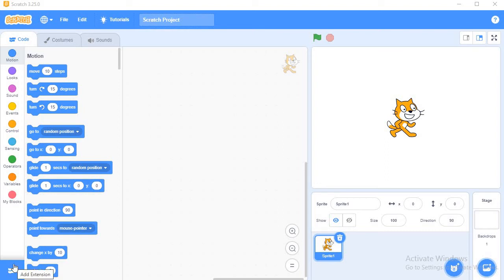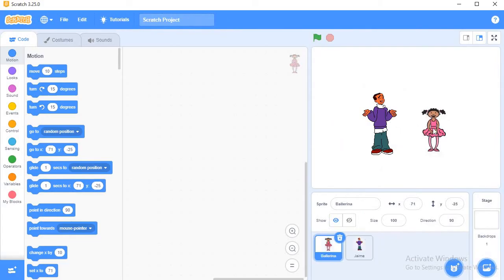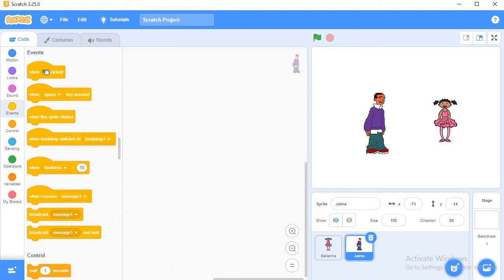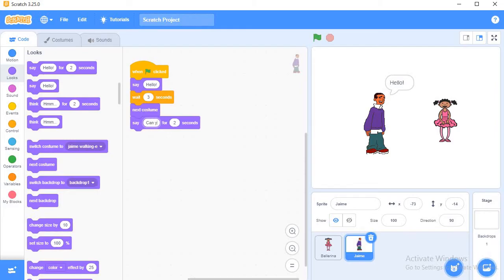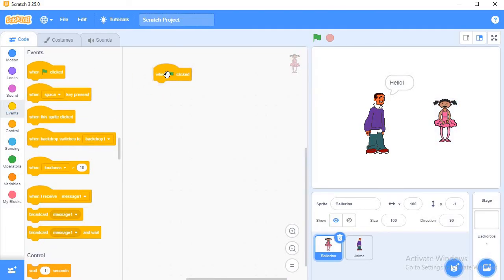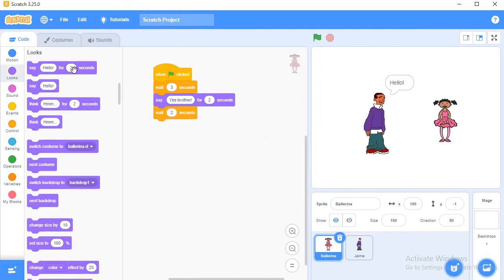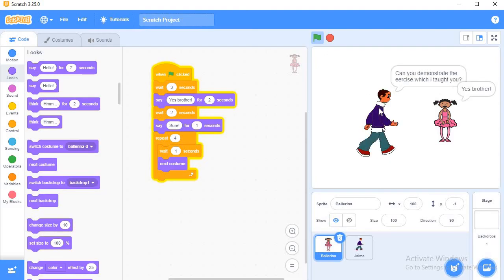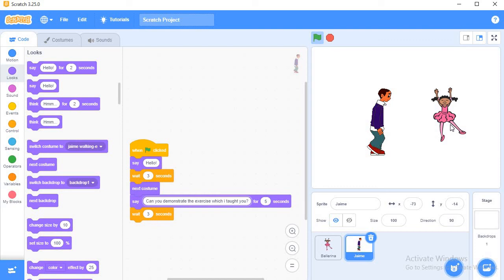TWO SPRITES COMMUNICATE IN SCRATCH | latest computer videos | Latest IT videos | 2022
In this video,  you will learn  HOW TO MAKE TWO SPRITES COMMUNICATE IN SCRATCH. We used various blocks from Look Block and Control Block Menu. We have to do coding on both sprites i.e Jamie Sprite is saying to Ballerina" Hello ! " and she replied "Yes Brother." and he asked" Can you demonstrate the exercise which i taught you?" and she replied "Yes". Now Ballerina is performing the steps of exercise. So let us learn how to make a sprite communicate in Scratch.